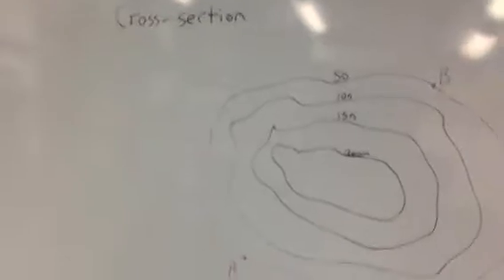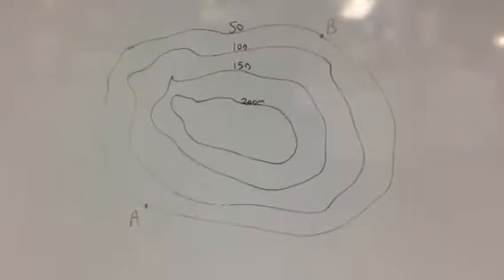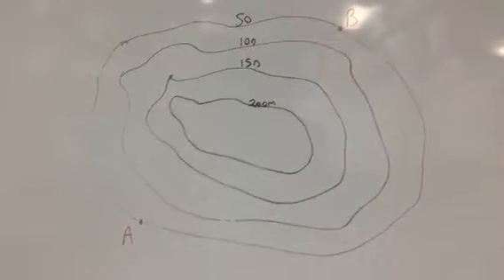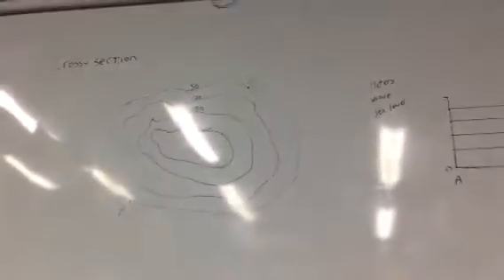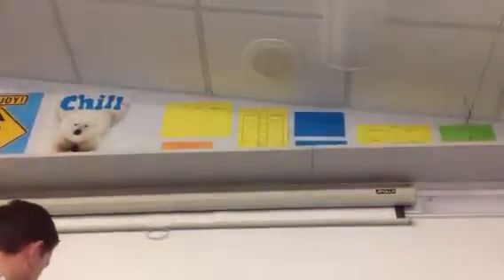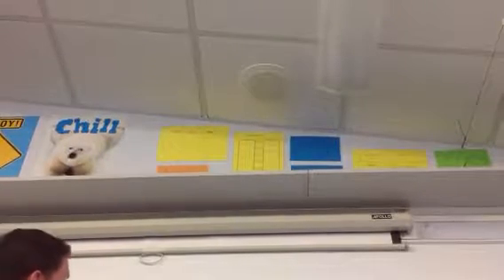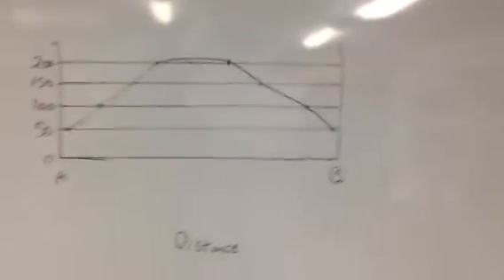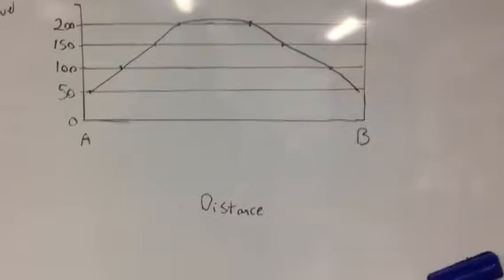Mr Lessard geography skills review